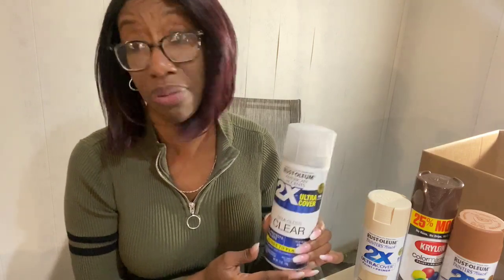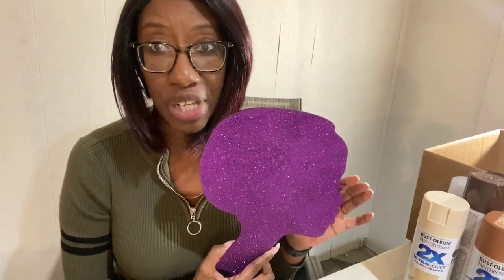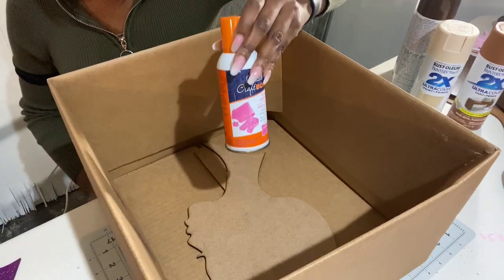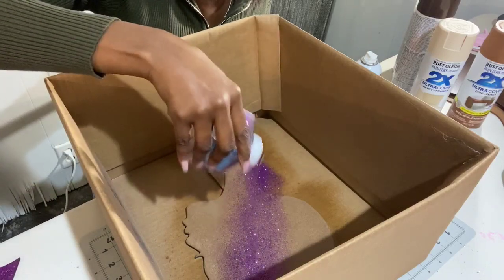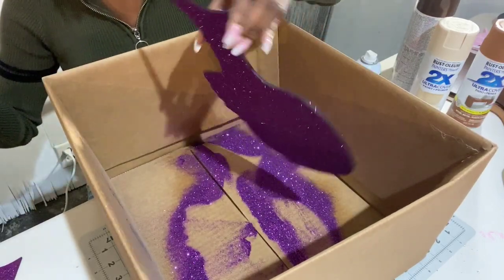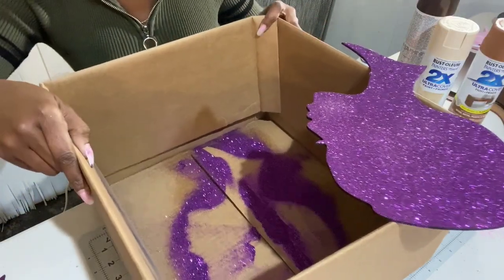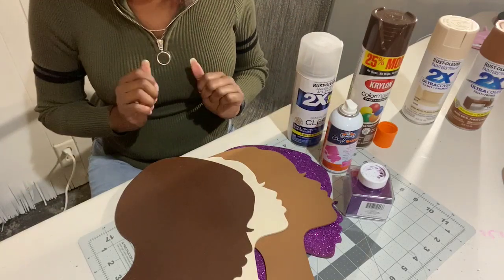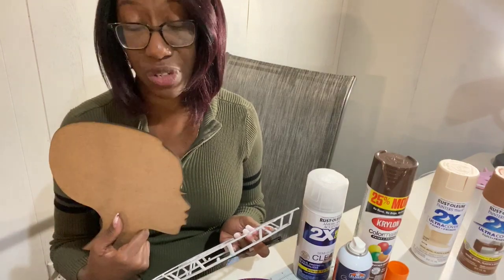Silhouette Head Decoration Tutorial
Fun ideas for “decorating “ our kit silhouettes